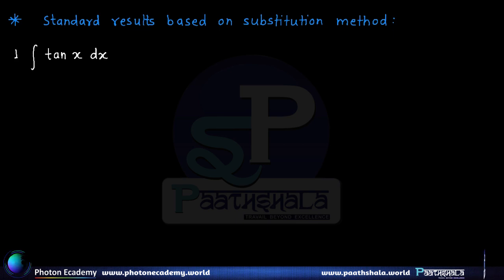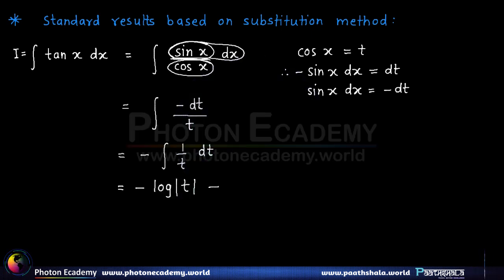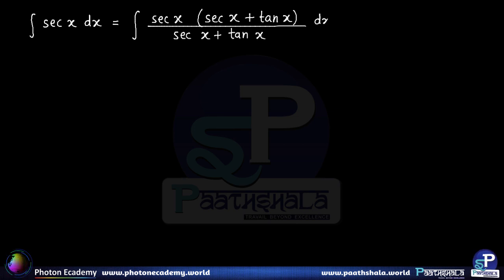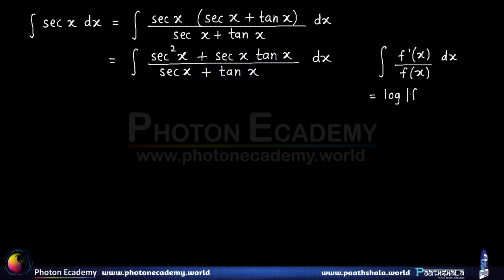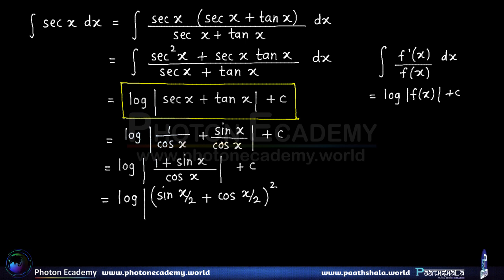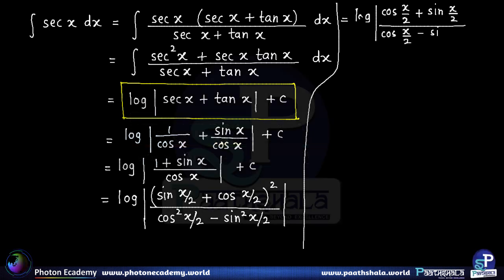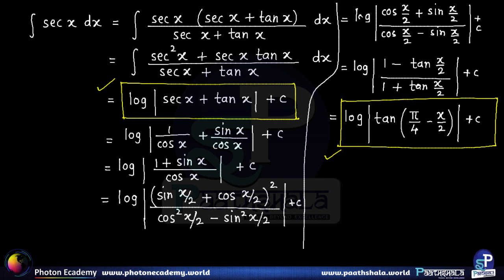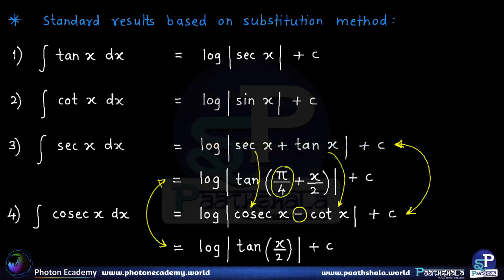Integration 05 Integrals of tan, cot, sec, cosec | SBM sir